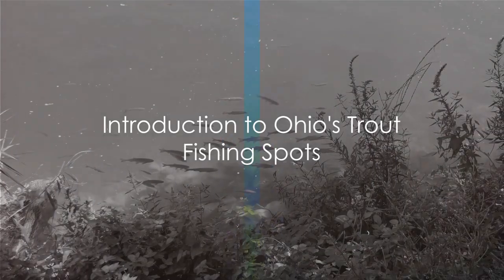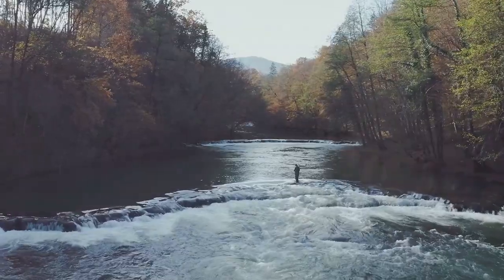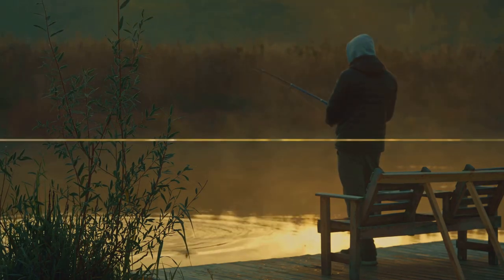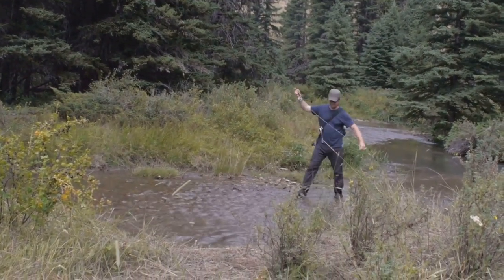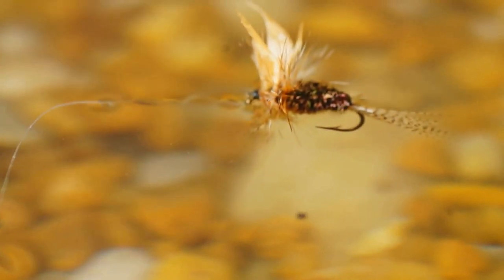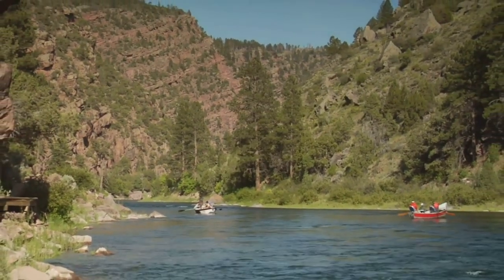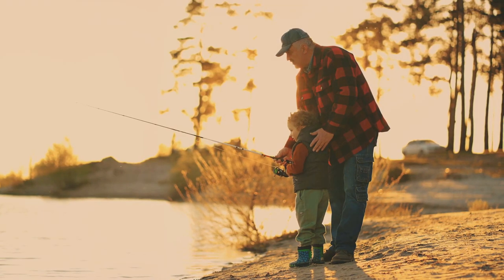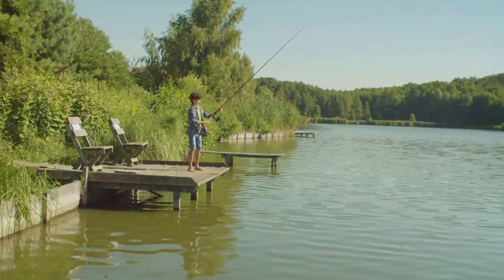TOP 10 BEST Trout Fishing Adventures in Ohio